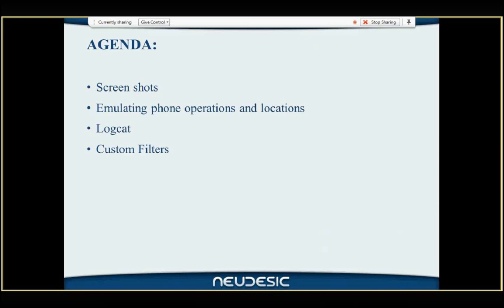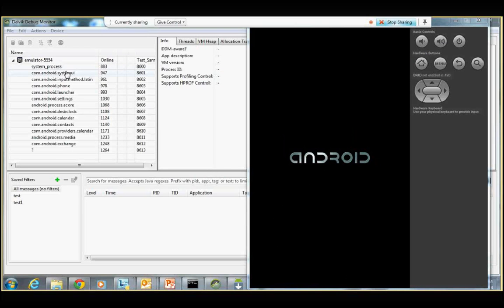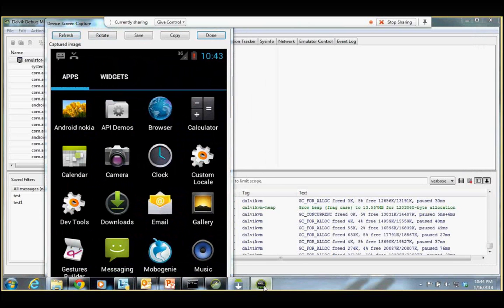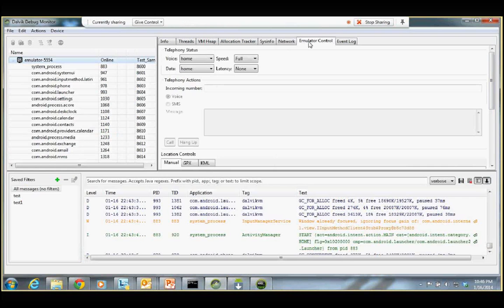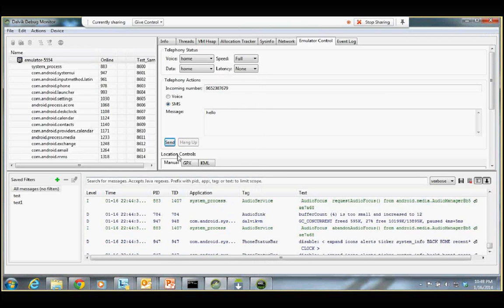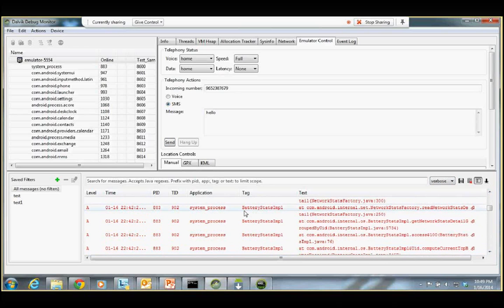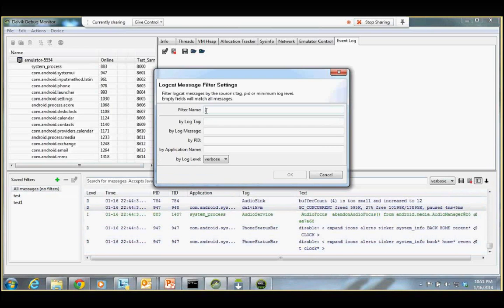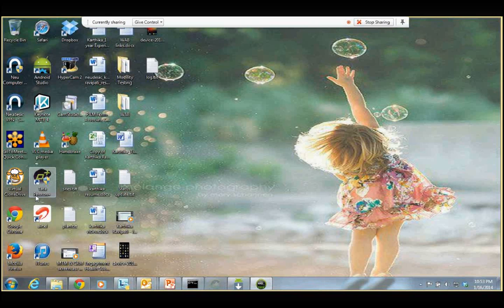DDMS Features Part2 2